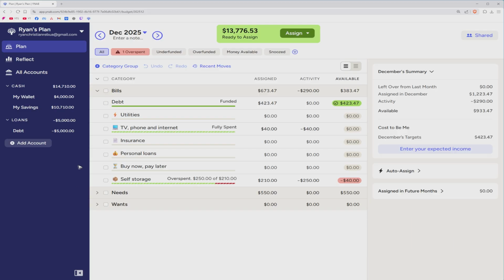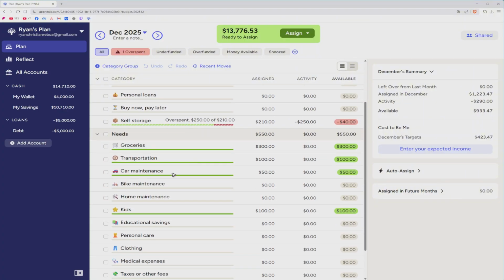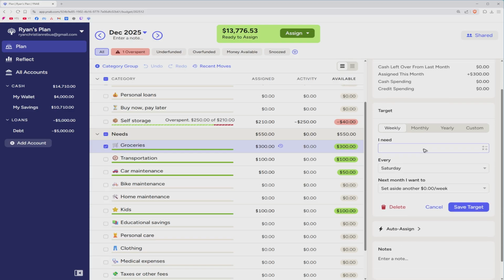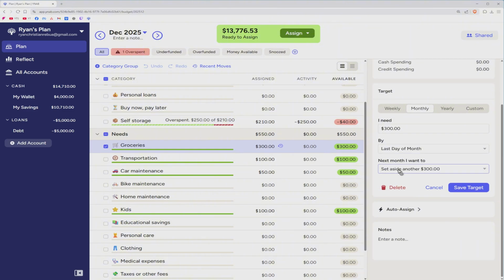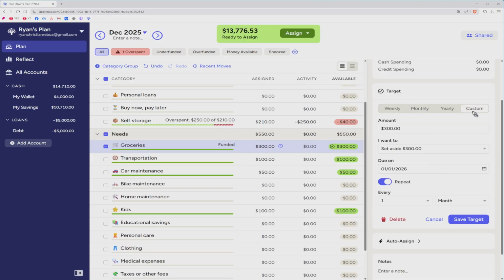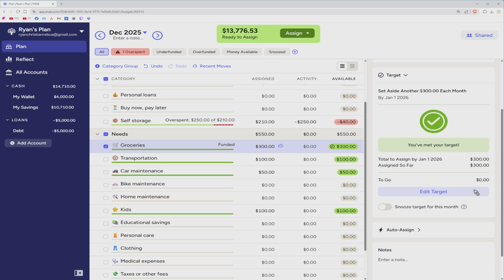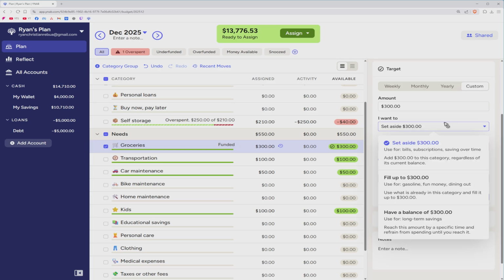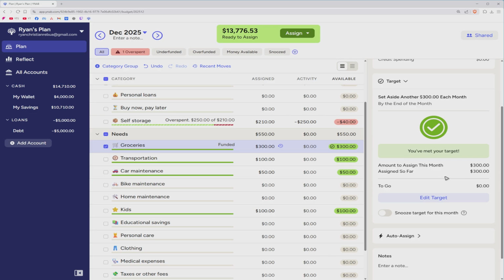How to SET A MONTHLY FUNDING TARGET in YNAB (Step by Step)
This tutorial shows how to set a monthly funding target in YNAB so categories receive consistent funding each month. It’s helpful for recurring expenses and planning. Please consider liking the video and letting us know if you have any comments, ideas or questions, we really appreciate any feedback! We have plenty of other tutorials on our channel so come and see if we can help you with anything else :)